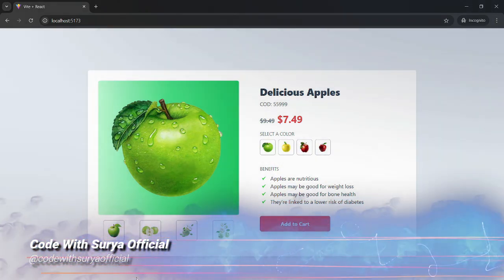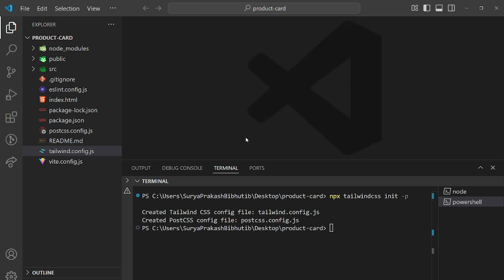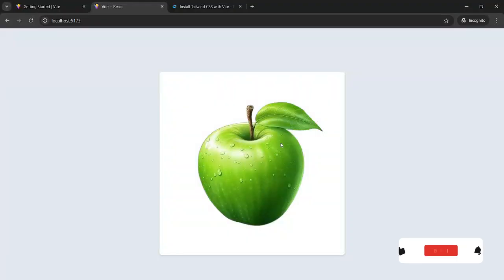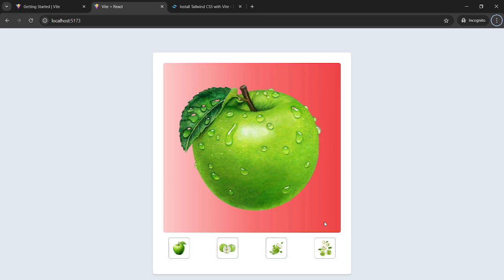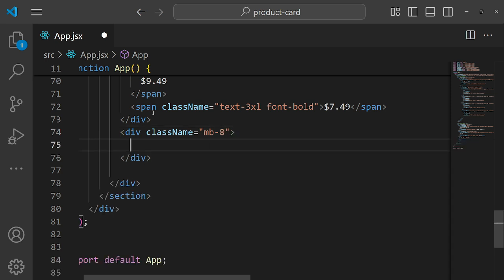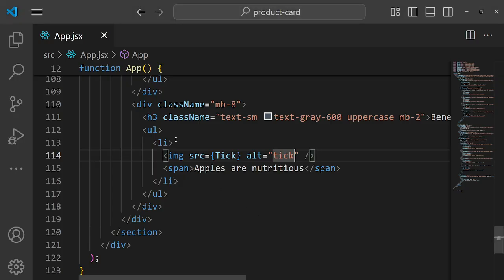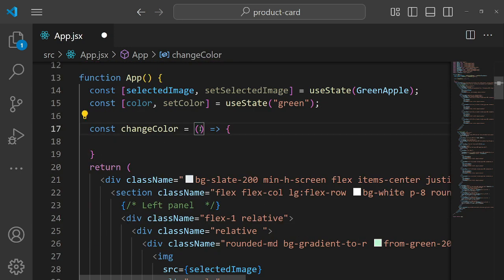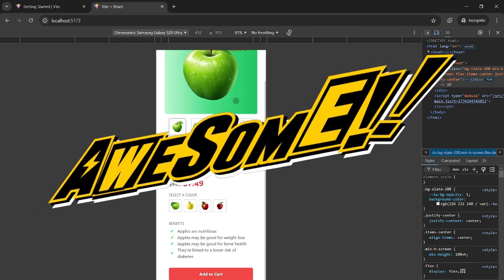Responsive Card UI Design: A Step-by-Step Guide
Welcome to @codewithsuryaofficial  🚀 In this video, we'll walk you through the process of creating a Responsive Card UI Design from scratch. Whether you're a beginner or an experienced designer, this step-by-step guide will help you understand the key elements and techniques needed to build beautiful and functional card UIs that adapt perfectly to any screen size. 🔥

Learn how to design and code stunning responsive cards using React and Tailwind CSS and modern web design principles. Plus, we’ll cover best practices to ensure your design looks great across all devices! 📱💻

react js responsive website
tailwind
vite tailwind react
responsive design tailwind
build a website using react and tailwind
tailwind css react
responsive web design tailwind css
responsive design
responsive card design html css
tailwind css tutorial react
tailwind css reactjs vite js tutorial
responsive cards using css
web design
how to create cards design using html and css